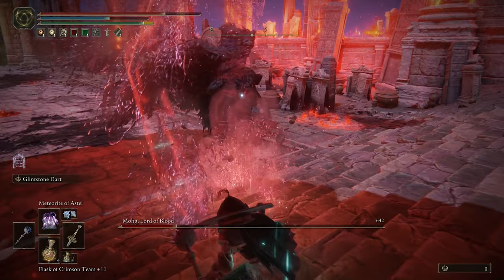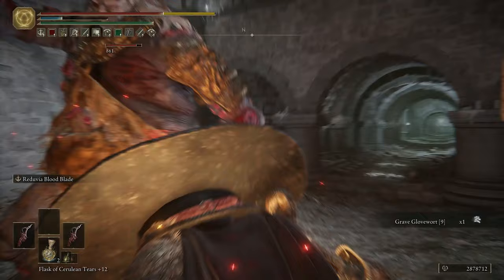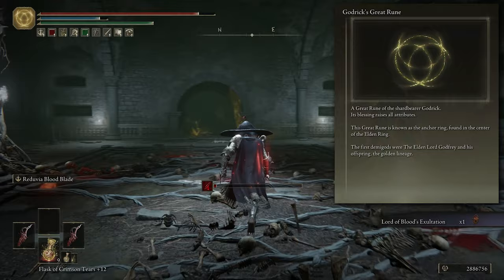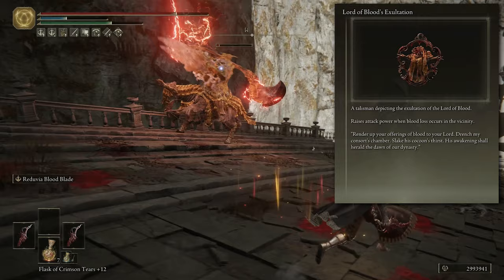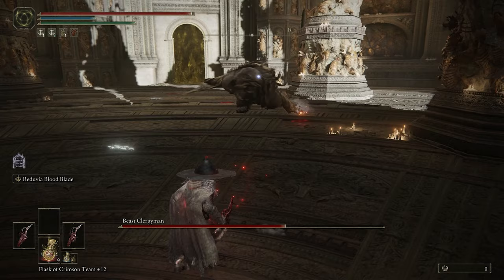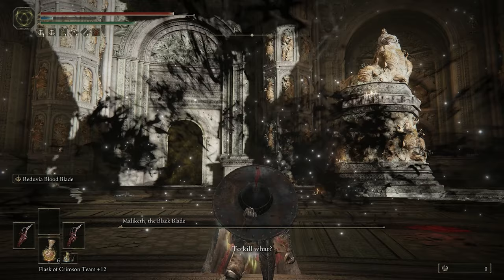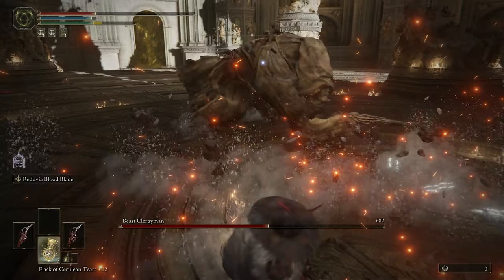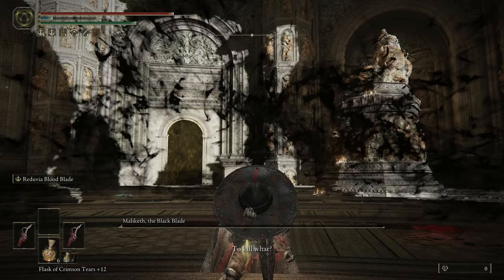"This Reduvia Build MELTS EVERYTHING!" - Elden Ring - New OP Build!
In this video, we take a look at a highly suggested weapons that the comments have been screaming out for!